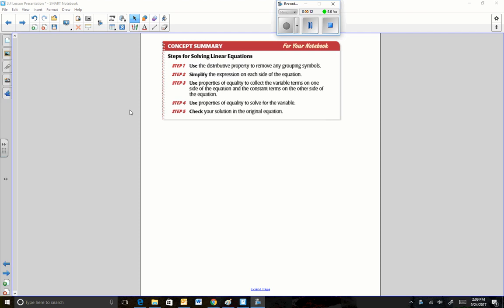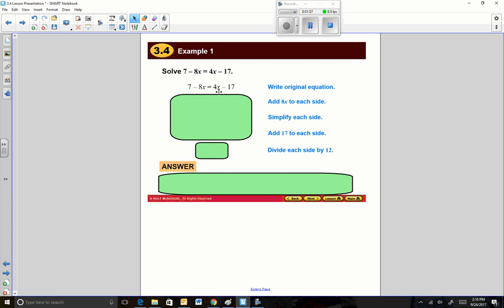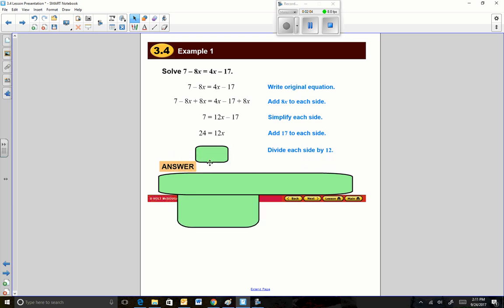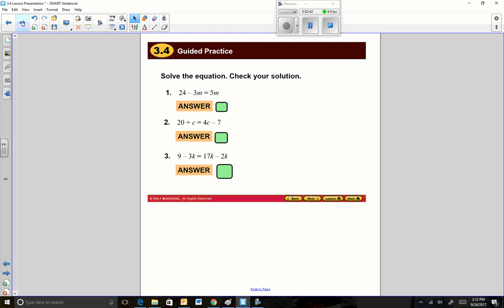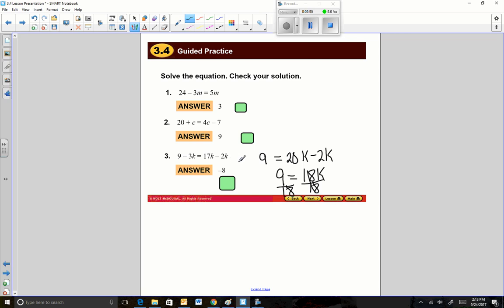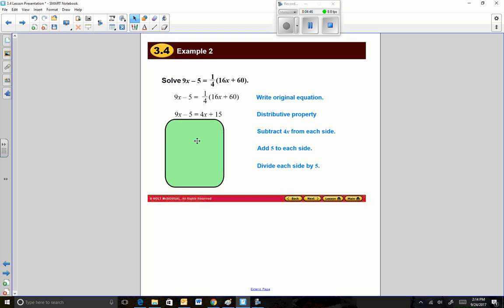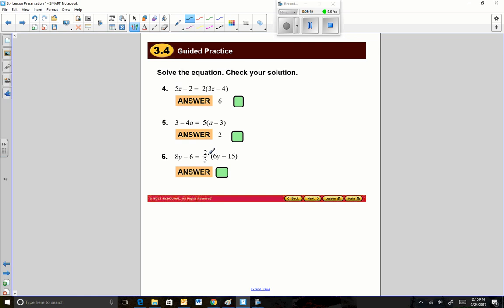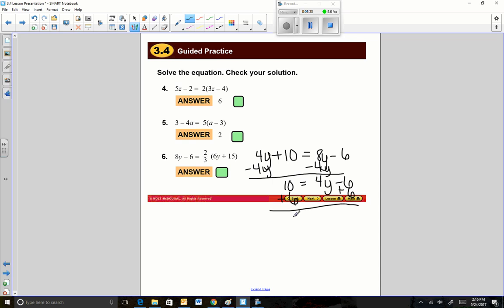3 4 Examples 1 and 2